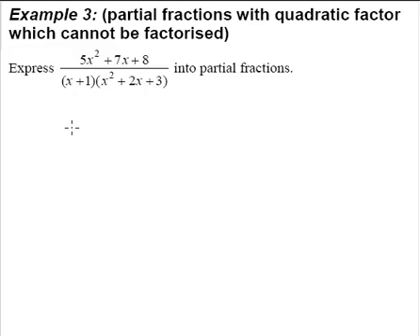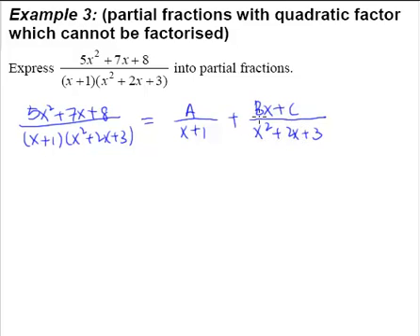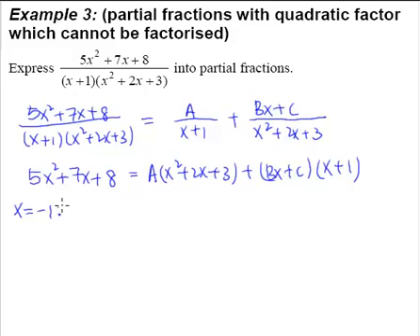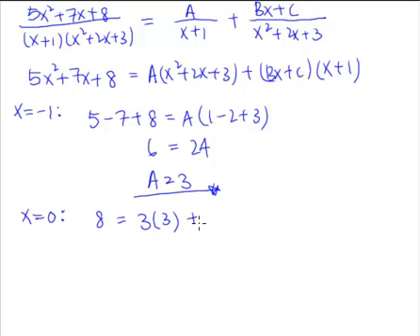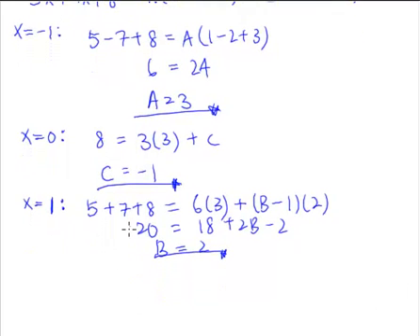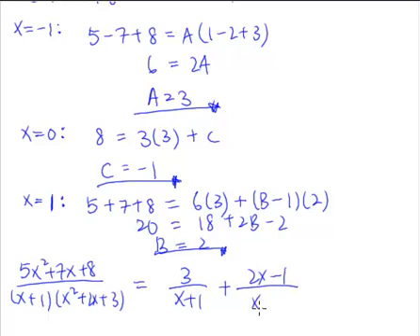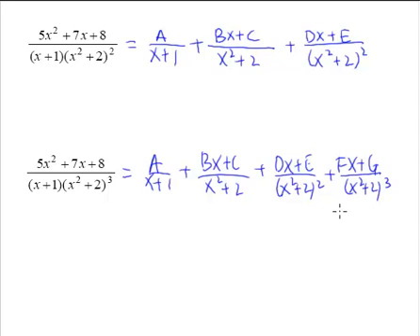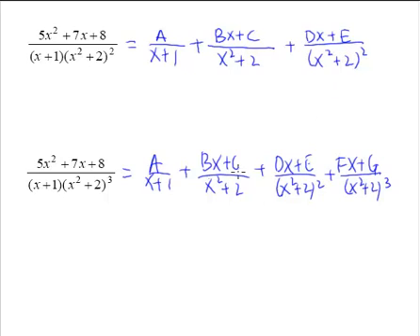5. Partial Fractions - Example 3 (partial fractions with non-factorizable quadratic factor)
Express (5x^2+7x+8) / [(x+1)(x^2+2x+3)] into partial fractions.
An example with non factorizable quadratic factor.